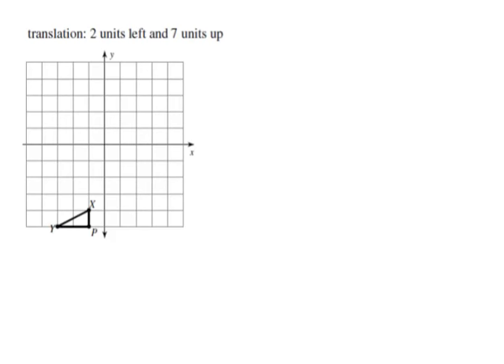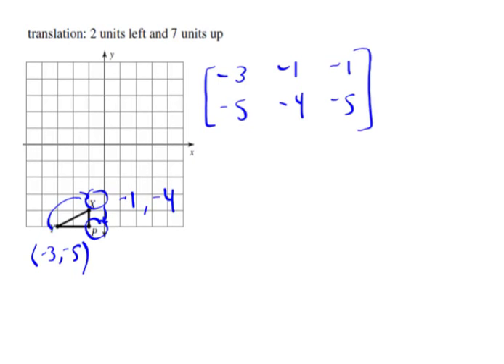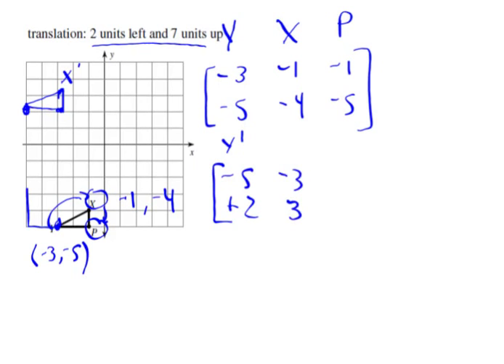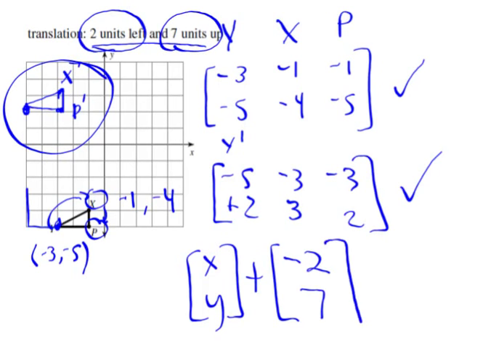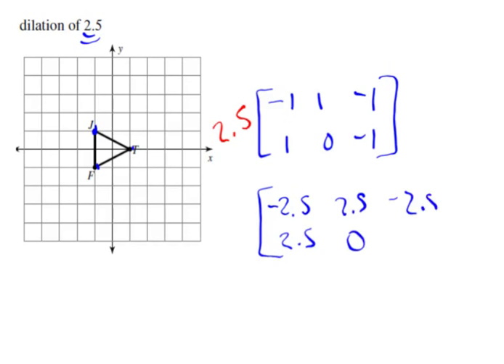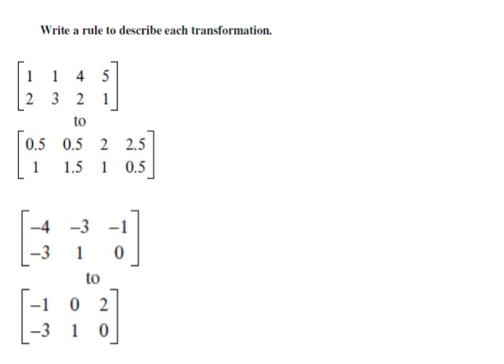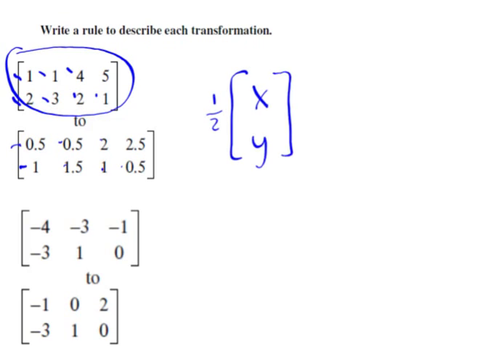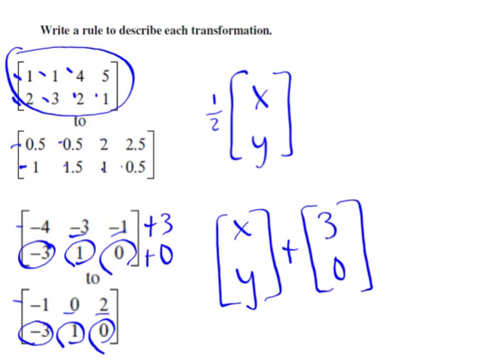Matrices and transformations